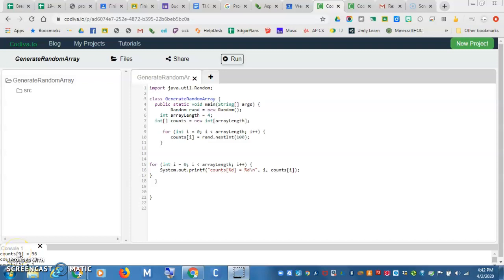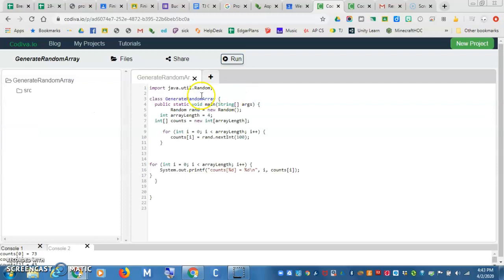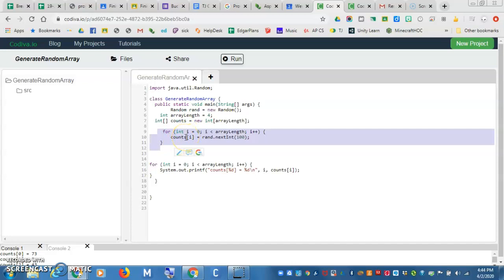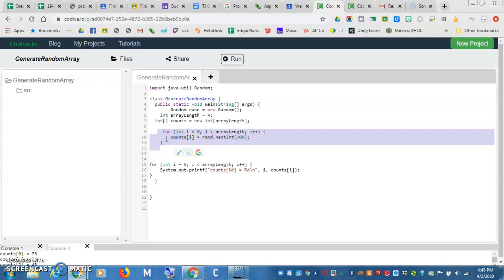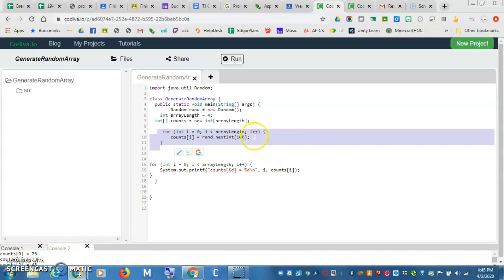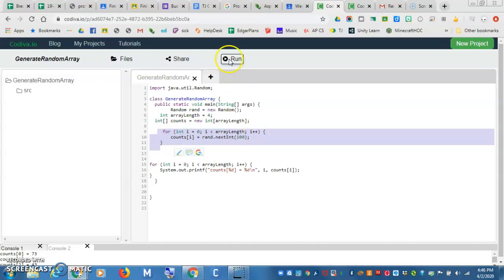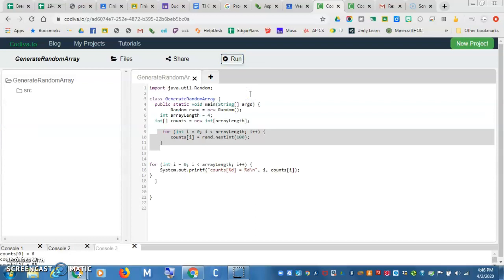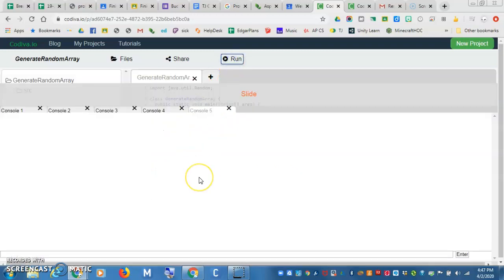How to create an array and fill with random numbers